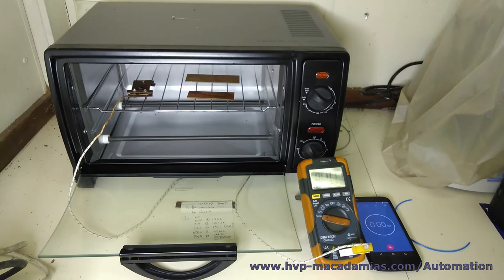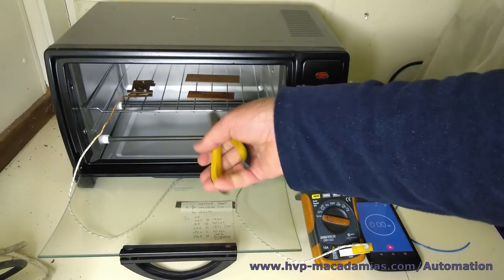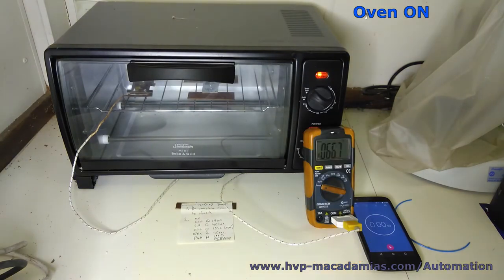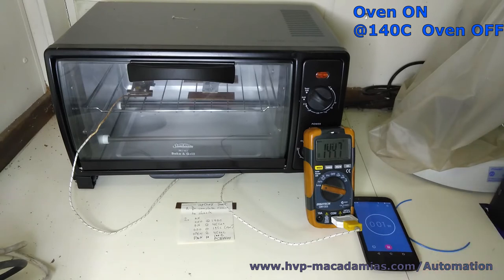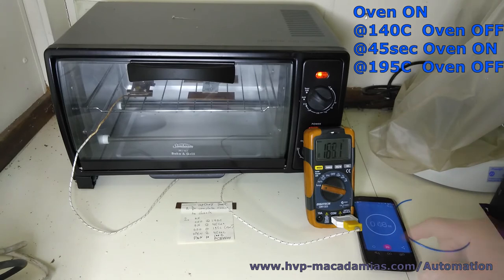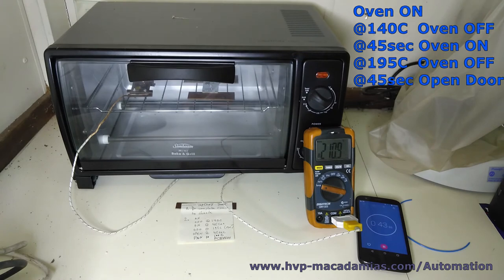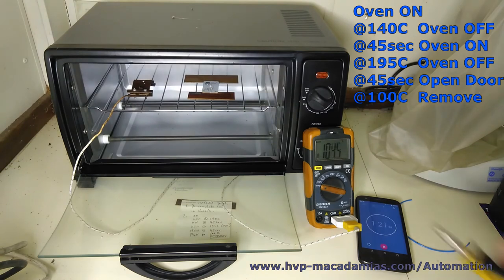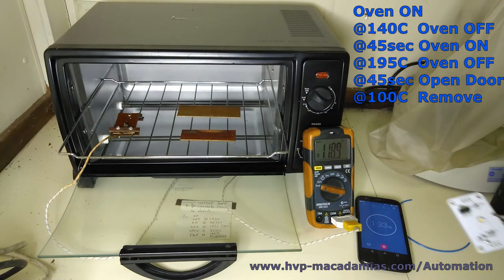Toaster Oven Reflow Recipe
This is a simple recipe of switch times and temperatures for reflow soldering using an unmodified toaster oven. I have found it to be reliable.

Quite a few cuts in the video, the actual process takes ~5mins.

DB